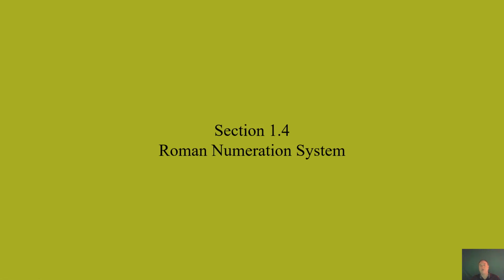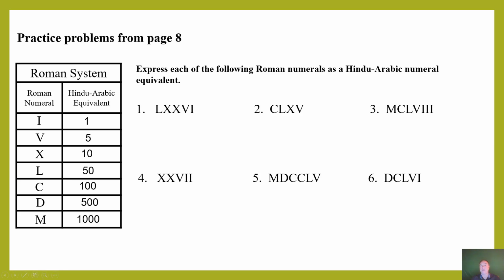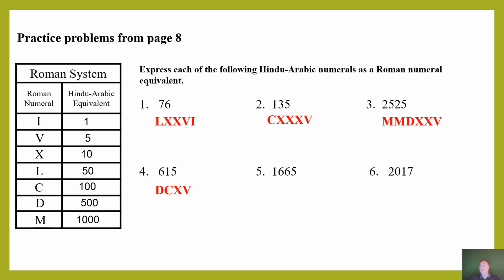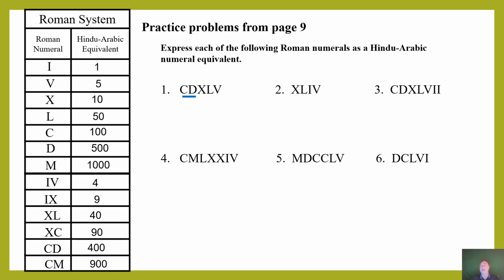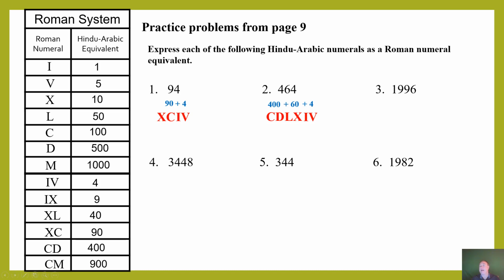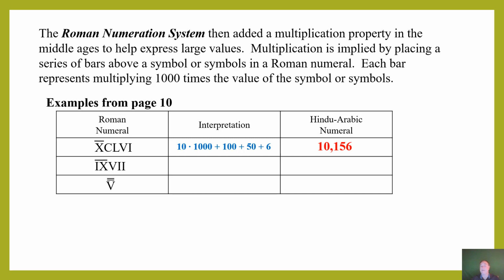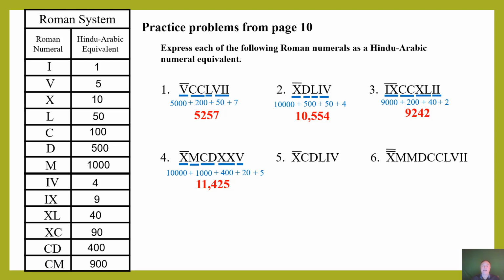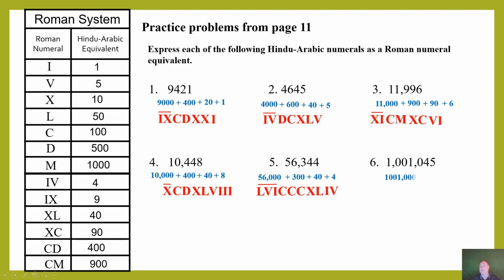MAT 107 Chapter 1 Section 1 4